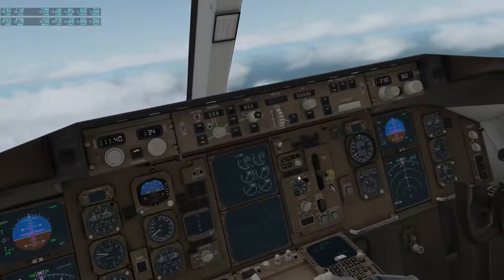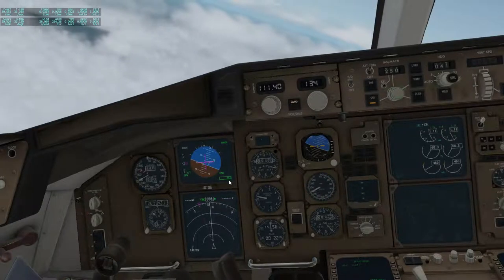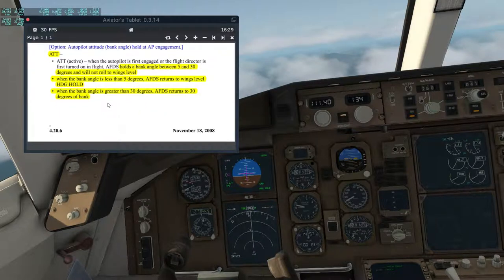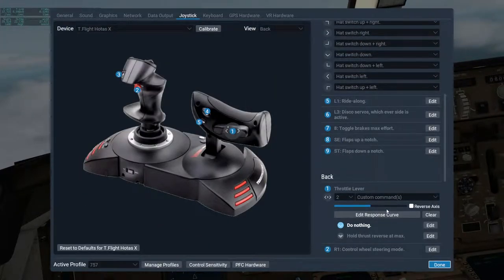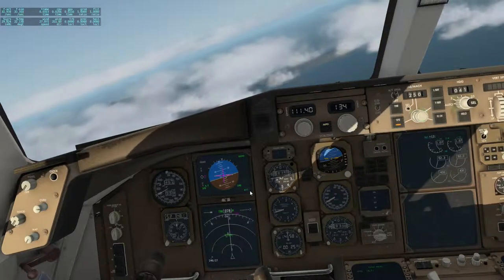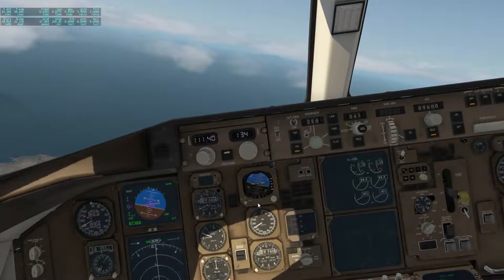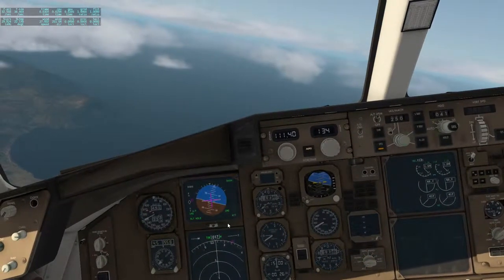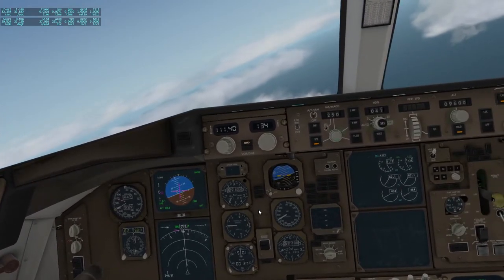FF 757: Roll Mode ATT - finding out how it works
in the 757 from FlightFactor in the Flight Simulator X-Plane 11.